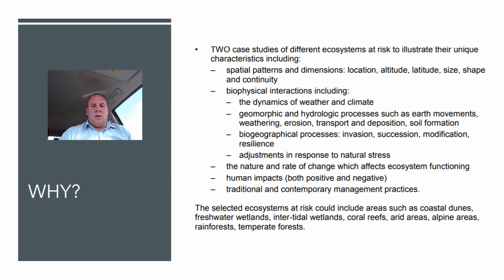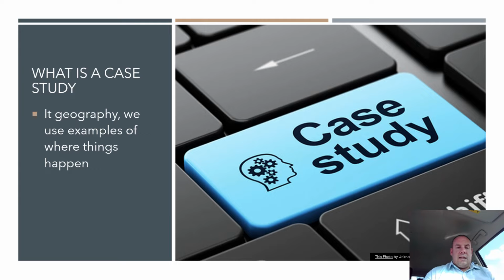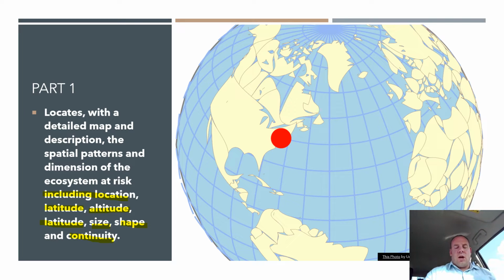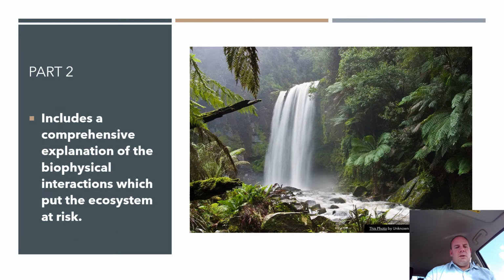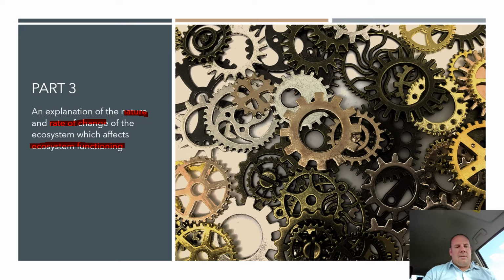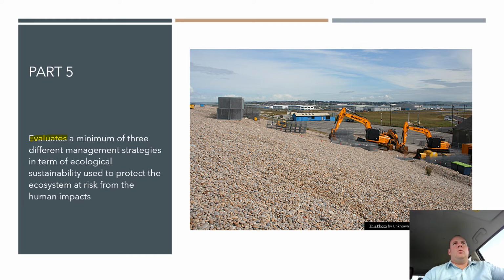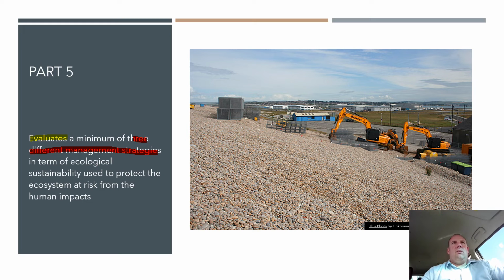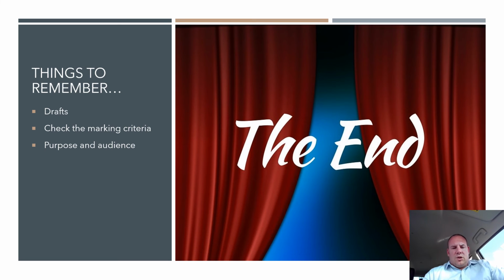Assignment Help for Assignment 2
Year 12 Geography Help